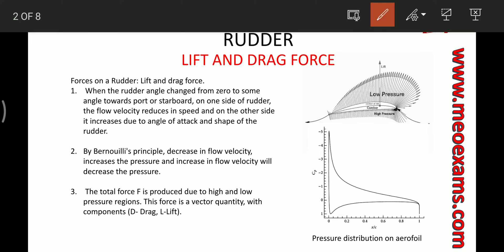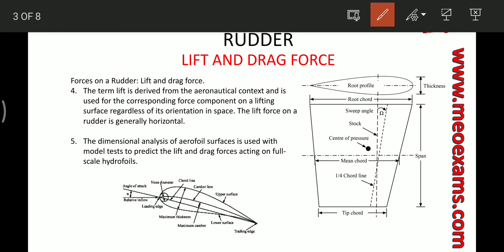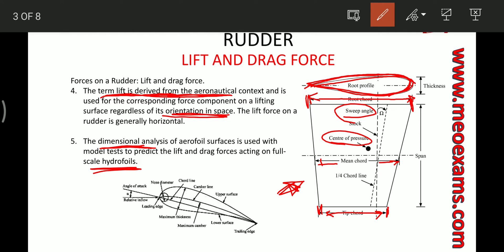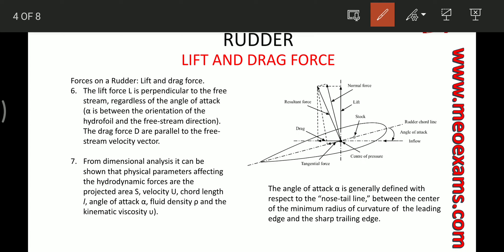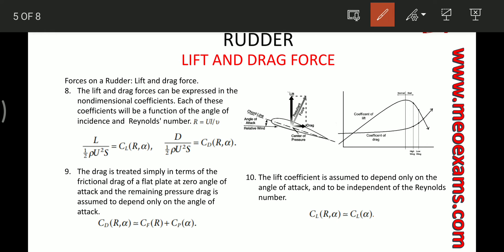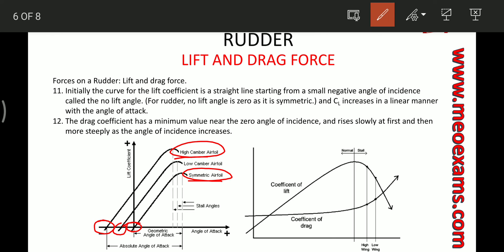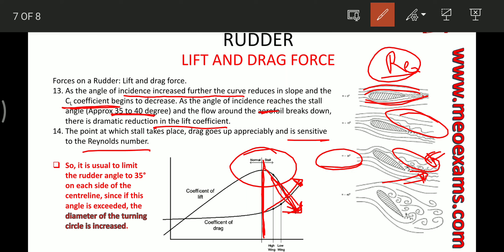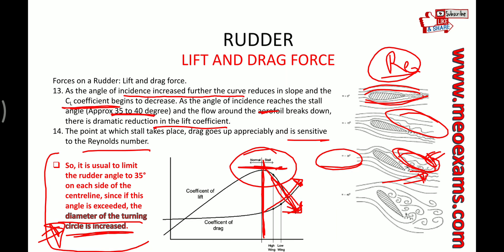Rudder: Lift And Drag Force, Why rudder angle is limited to 35 degrees ?